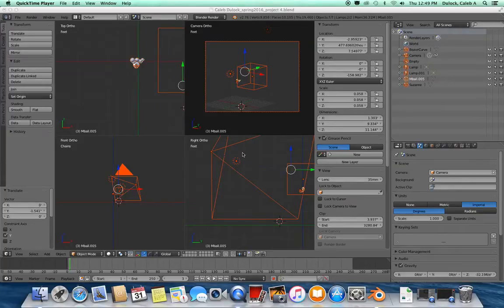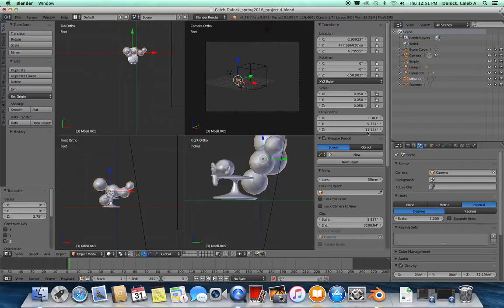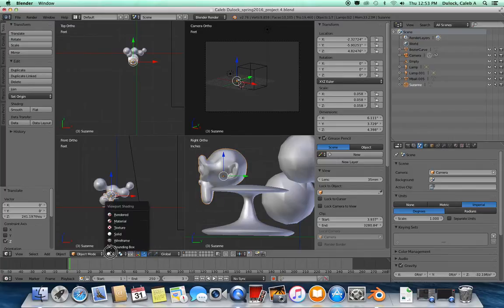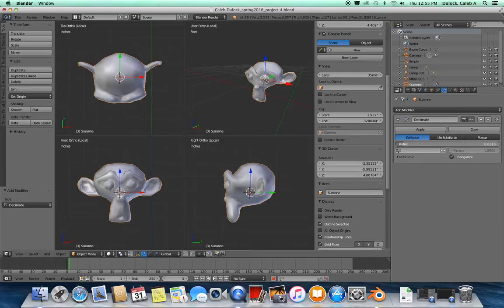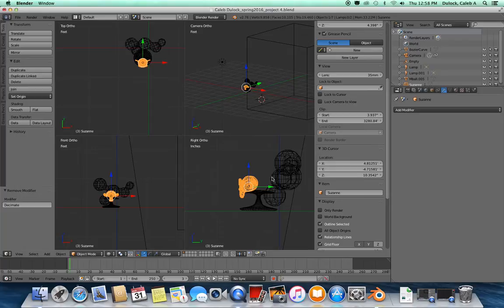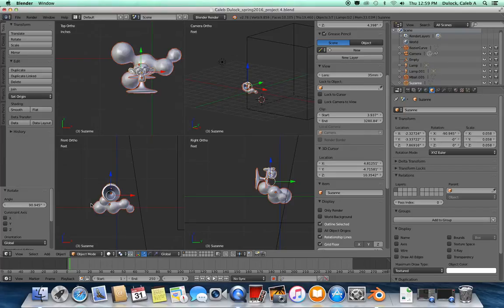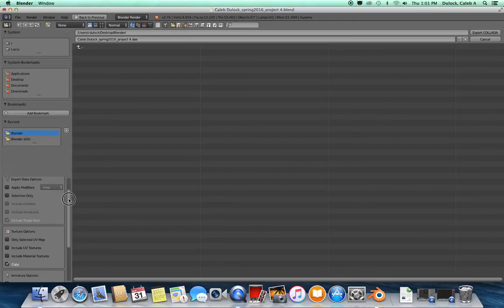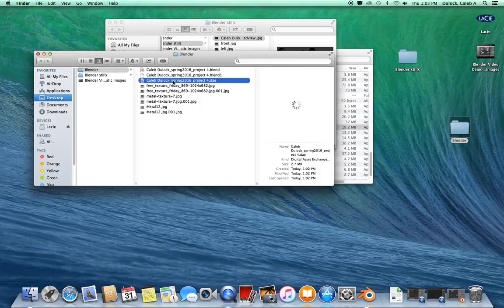Demo Video #4 (part 4 of 5) Exporting part 2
In this Blender Tutorial for Output files and formats, we will finish exporting your model from blender.